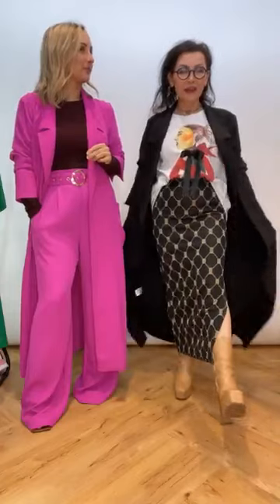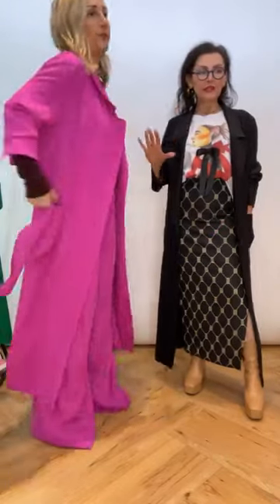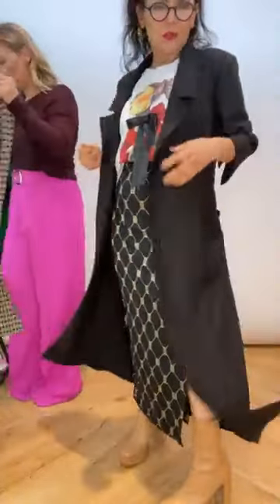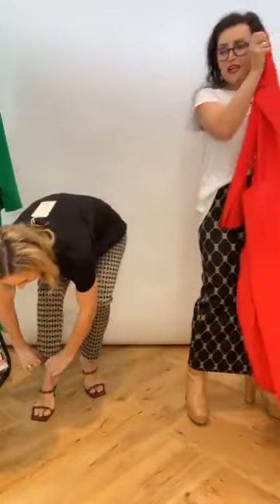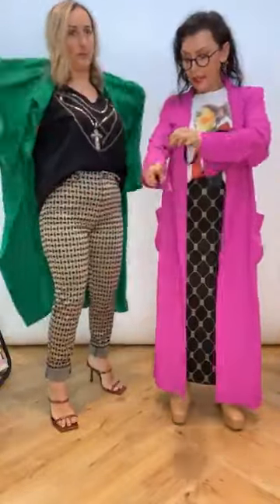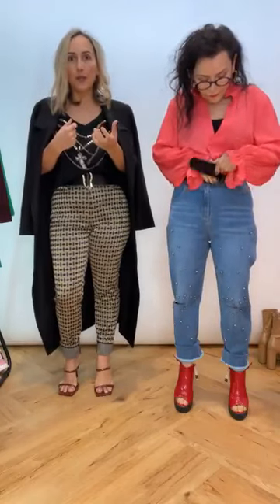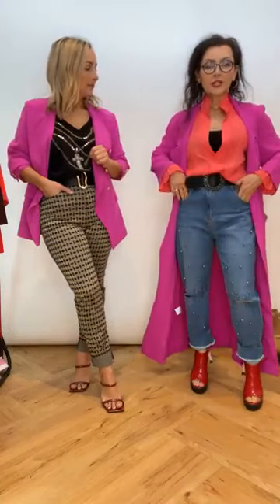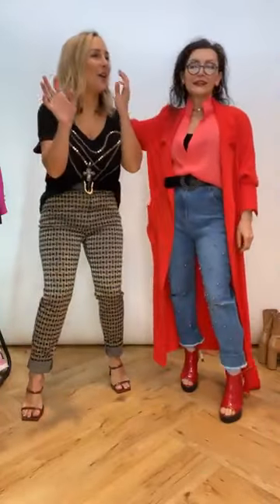LIVE | 4 ways to wear a trench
If you’ve been looking for some stylish direction on how-to style your trench, Faye and Lauren have got you covered!